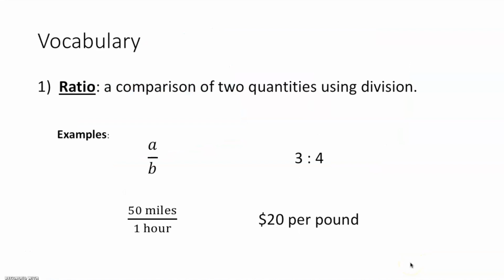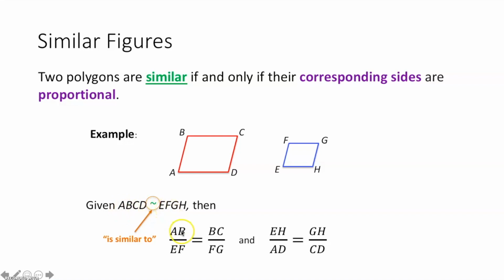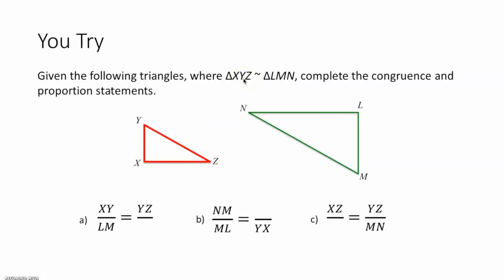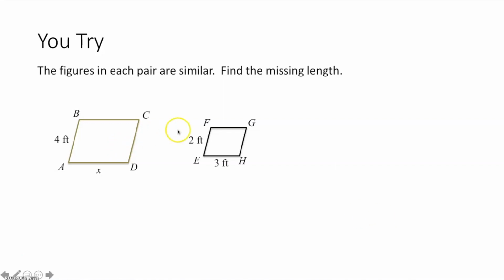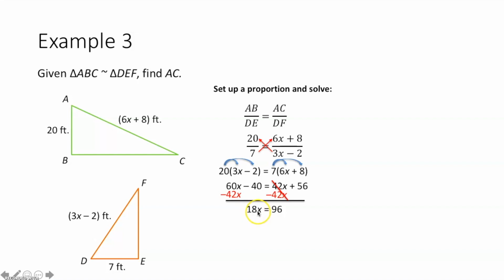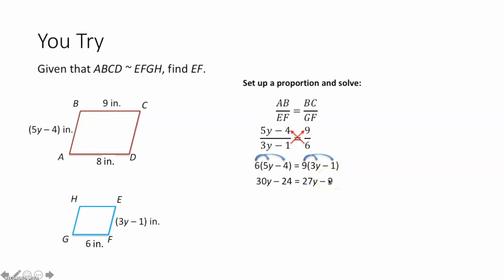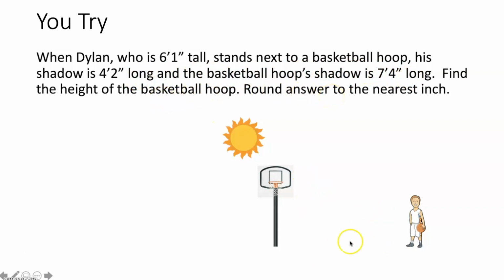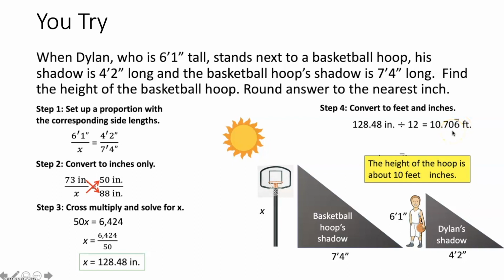Algebra: Proportions and Similar Figures (2-8)